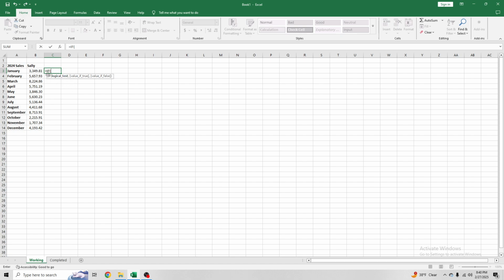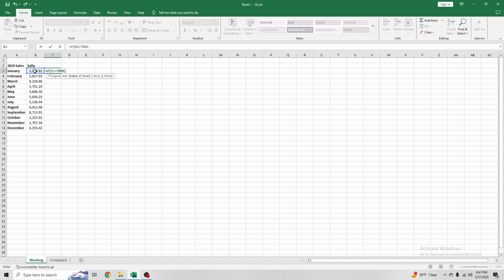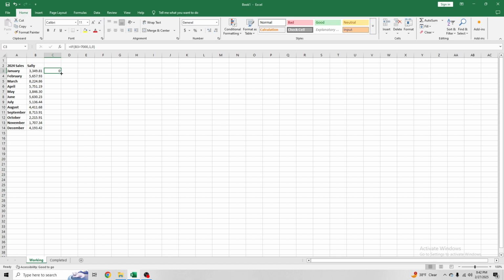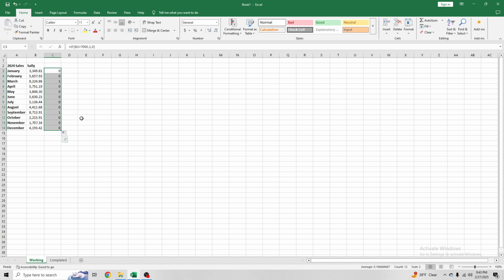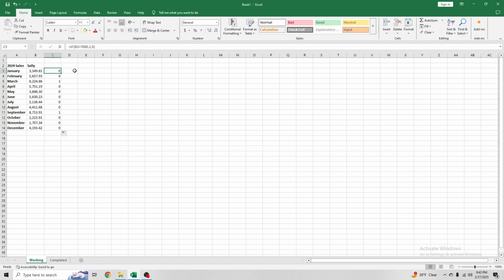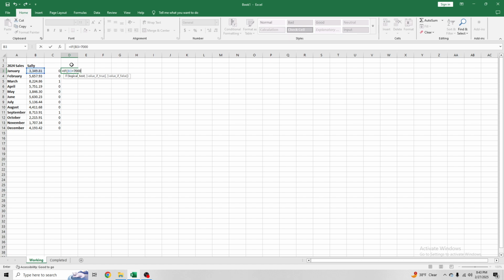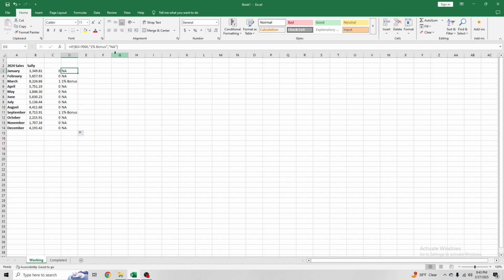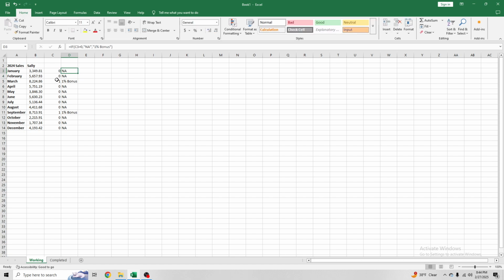How to Use the IF Function in Excel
Random Dude creates IF Function Examples in Excel!